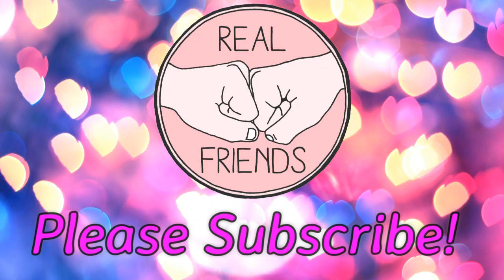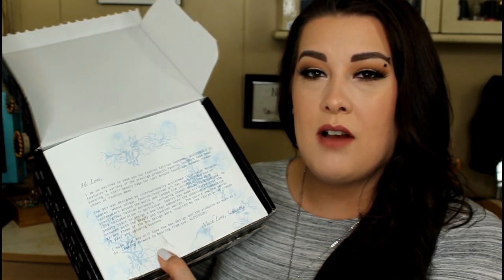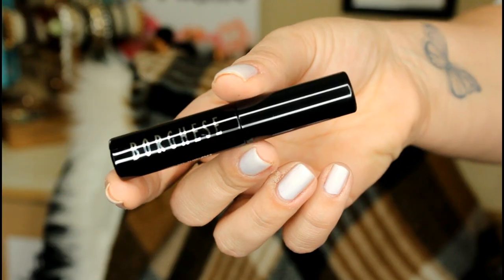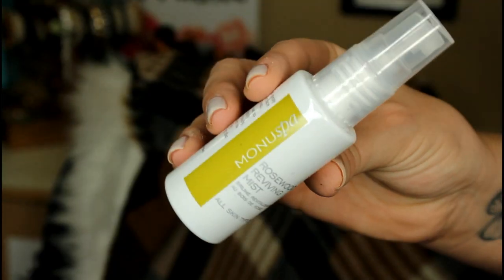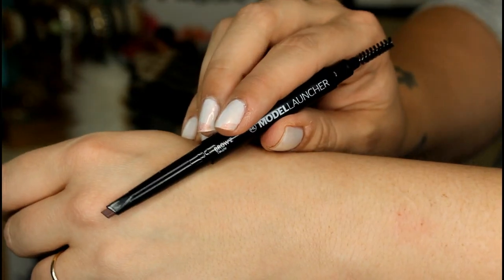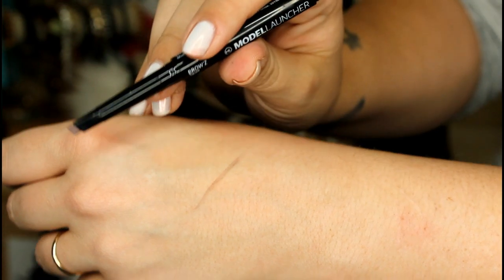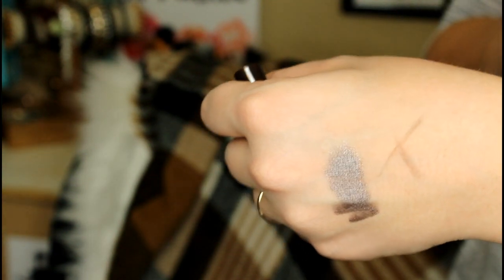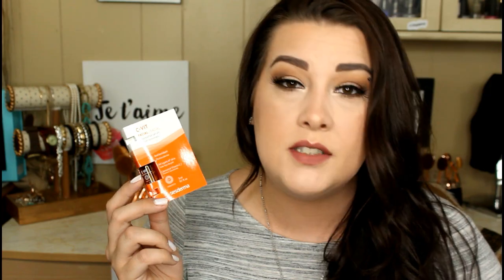Glossy Box Unboxing (Fail) | September 2016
Welcome Back!

I want to unbox and share the September Fashion Edition Glossy Box with you all! This one was one of my least favorites and there was definitely  a fail in here for me but, i absolutely love that box the items came in! Have you gotten yours? What did you think?

→ NAILS:  OPI "Oh My Majesty"

→ NECKLACE: Amazon.com

FAQS:

1. I live in New York (Upstate)

2. I have two kids and I am married

3. I am a stay at home mom and a Amazon Product Reviewer!